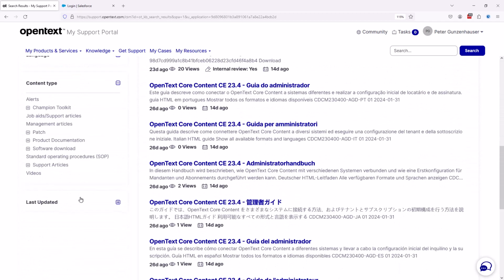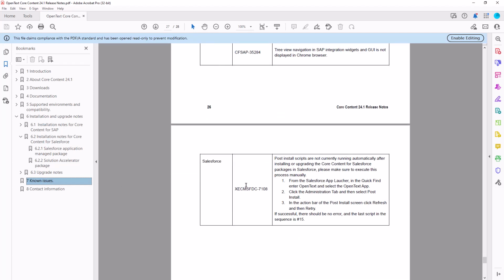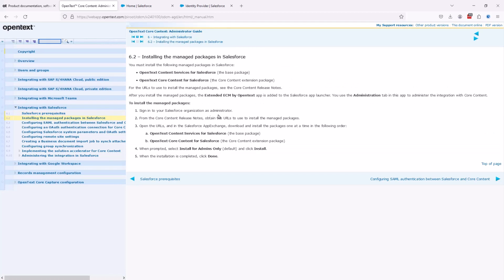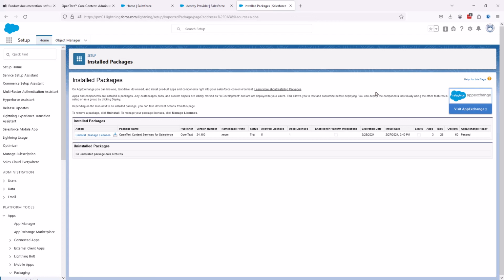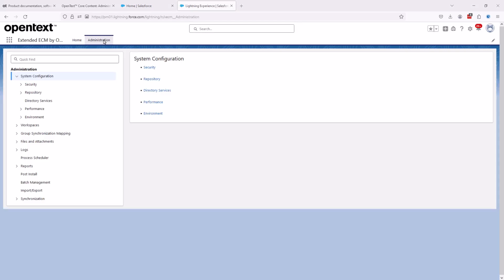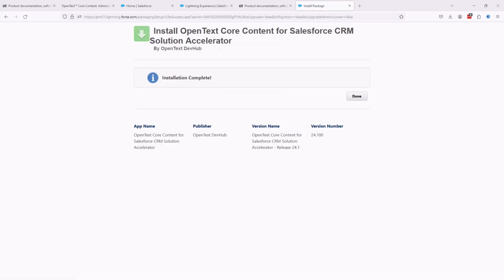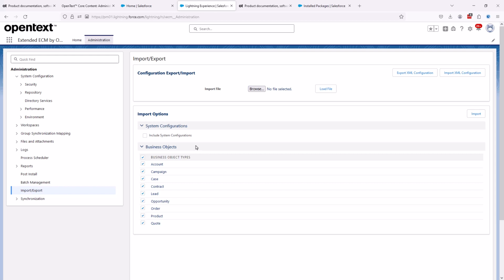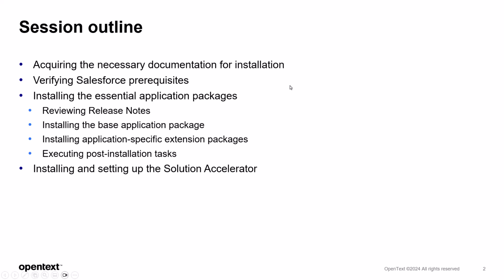Part 1: Install application packages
Part 1 of 4 in the OpenText™ Core Content Management for Salesforce setup series. Watch this video to explore the resources you'll need to install OpenText Core Content Management for Salesforce packages from the AppExchange into your Salesforce org and complete the post-installation steps to finalize the setup.

to learn more about OpenText Core Content Management.